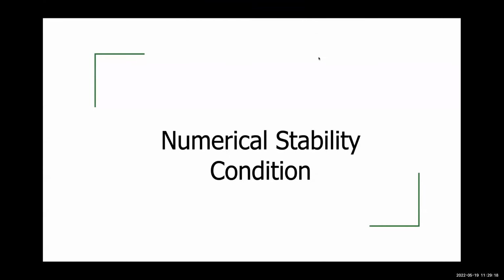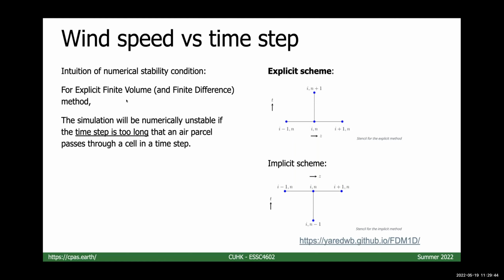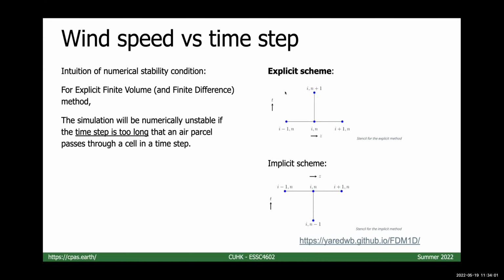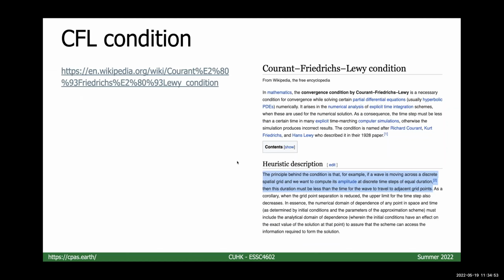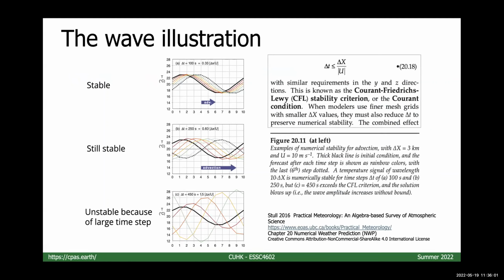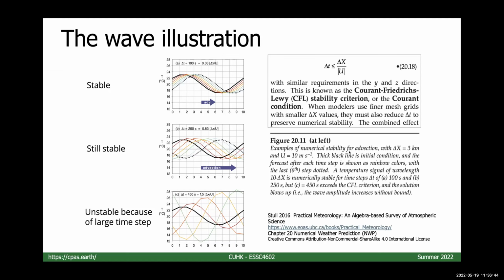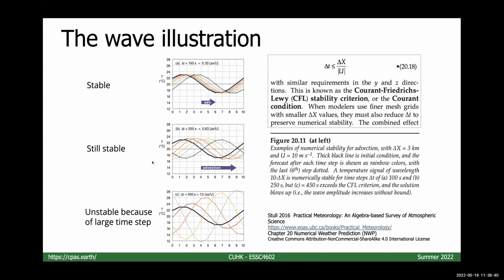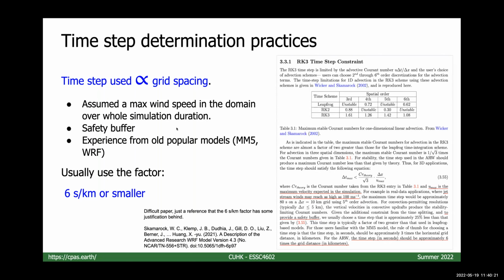Module 6a - Numerical stability - CFL condition (Week 2 - 1st video)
Module 6. Discretization and numerical stability